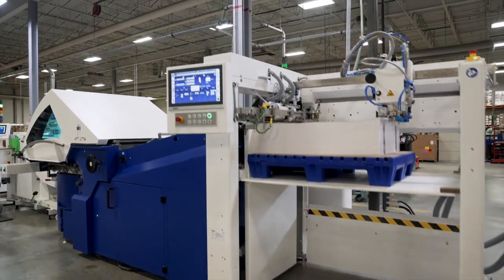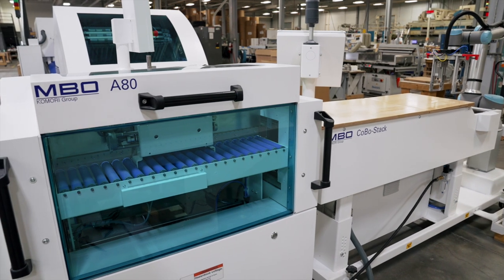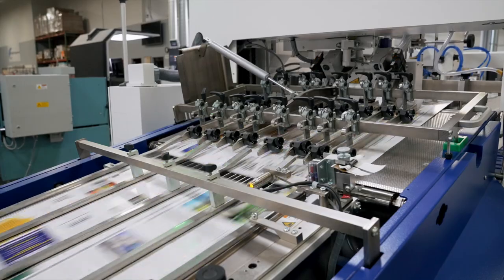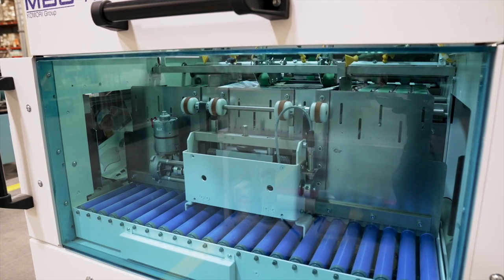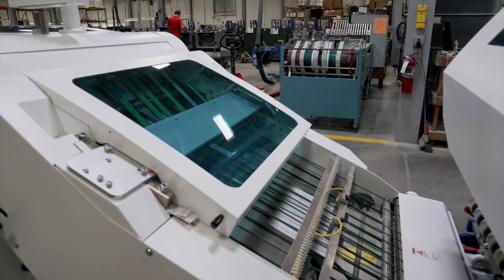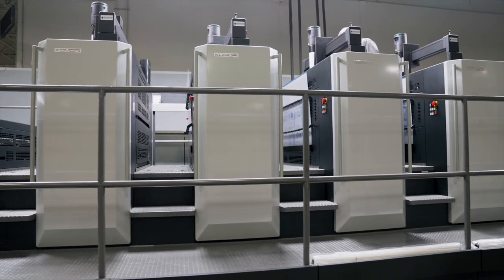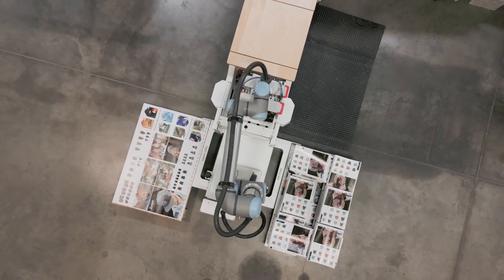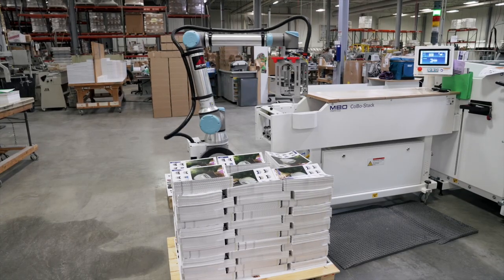MBO Automated Folding and Palletizing Enhances Forum Communications Press Investment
Forum Communications is a great example of a company that upgraded their MBO folding platform along with their new Komori GL840P advance press, closing the loop on performance and productivity enhancements throughout the plant.